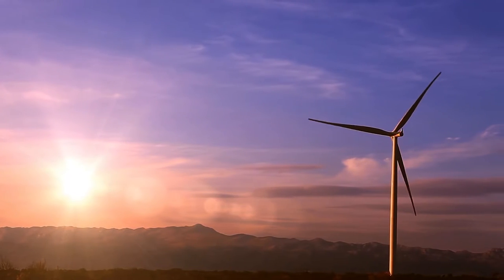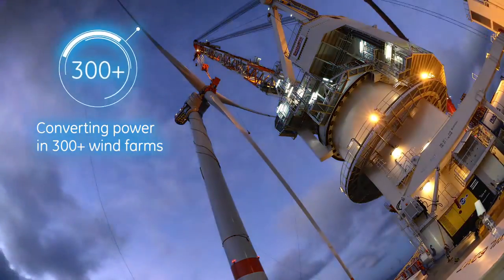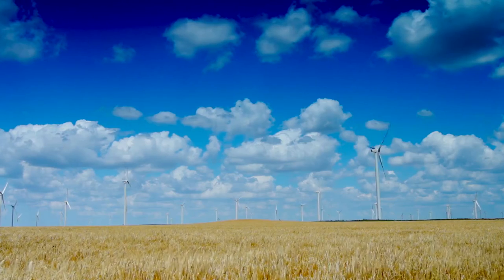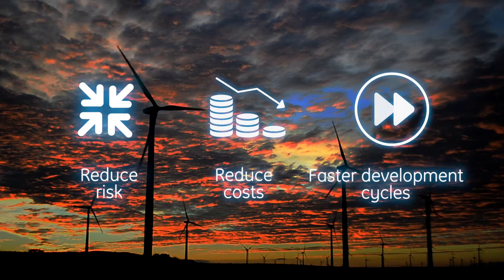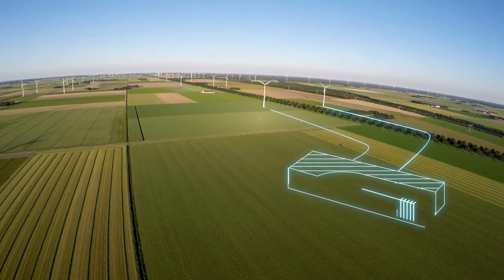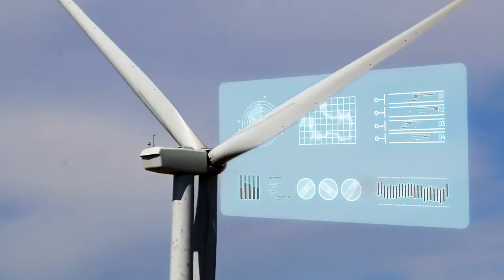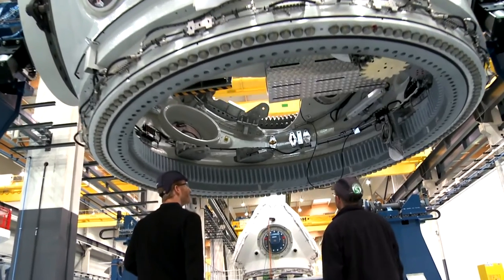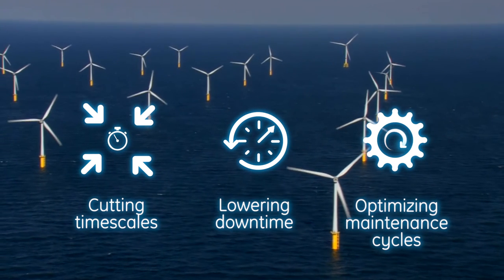Shaping the future of the wind industry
The wind industry is rapidly growing and evolving. Turbines are becoming larger, and are being built in more unconventional locations across a broad range of geographies. It’s crucial to have a versatile global partner that can easily adapt to these changing market conditions, helping to reduce costs and overcome future technical challenges. We invite you to discover more about how GE can help prepare your business for growth. Together we will meet tomorrow’s potential and build a more reliable and efficient future for the global wind industry!